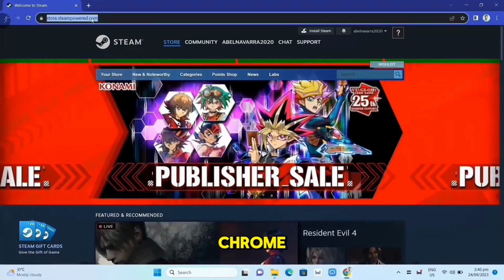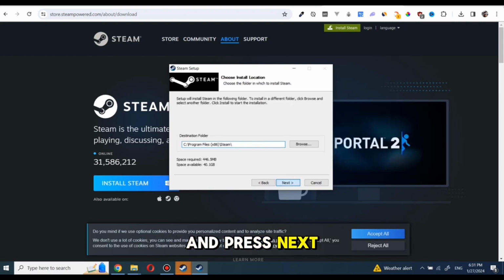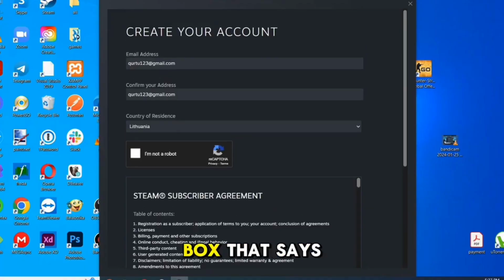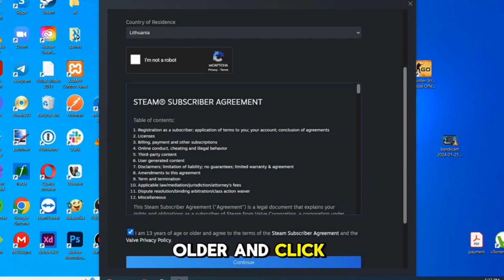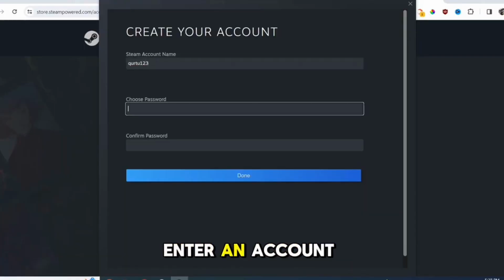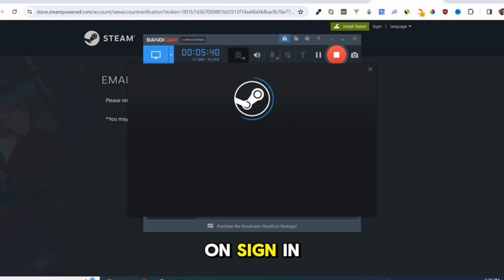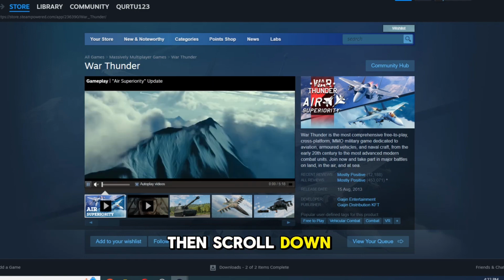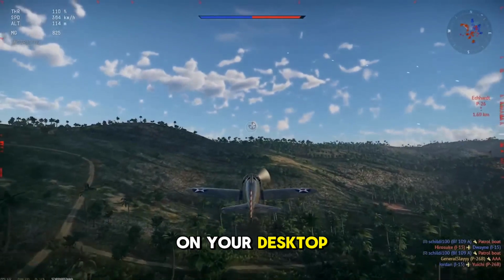How to Download War Thunder on PC for Free 2024 (Step-by-Step)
How to Download and Install War Thunder on PC for Free 2024 ,
How to play war thunder step by step.